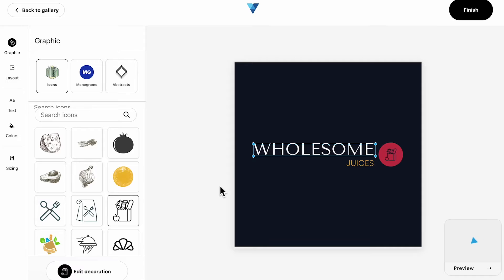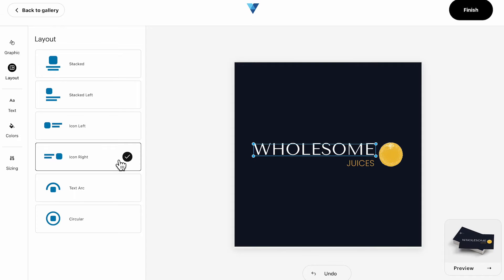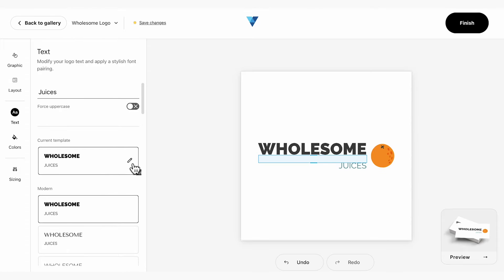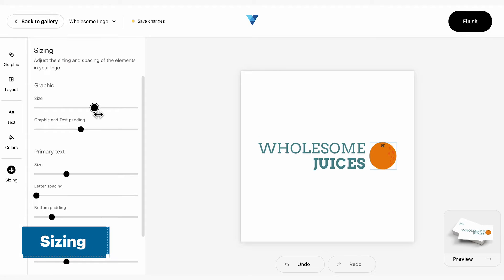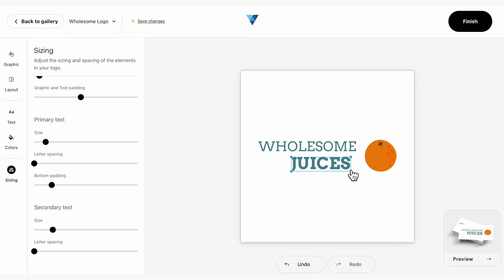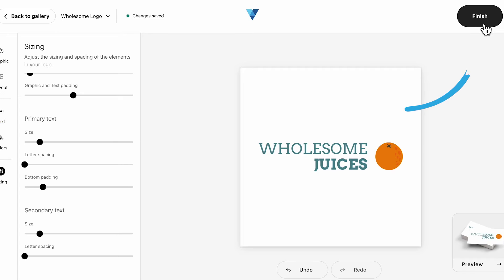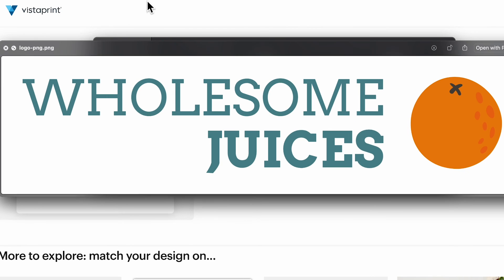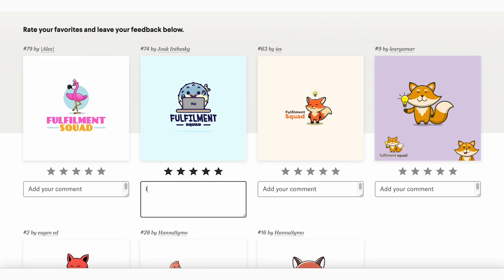Using the Customization Studio on Logomaker by Vistaprint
Learn how to harness the full potential of the Customization Studio on Logomaker by Vistaprint!

In this comprehensive tutorial, we'll guide you through the features and tools available in the Customization Studio to create a logo that truly reflects your brand.

From selecting templates to fine-tuning details like colors, fonts, and icons, we’ll show you everything you need to know to create a standout logo.

🙋‍♀️ Want to learn more? Head to the VistaPrint blog, where entrepreneurs big and small are leveling up their branding

About VistaPrint:

VistaPrint helps small business owners, entrepreneurs and dreamers create custom designs and professional marketing. Our online services help you find the custom products you need and design a look you’ll love — because there’s no business like your business.

Keep in touch on Twitter